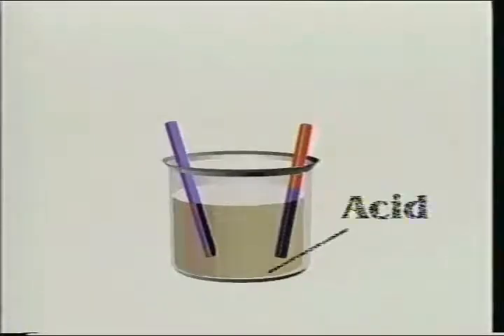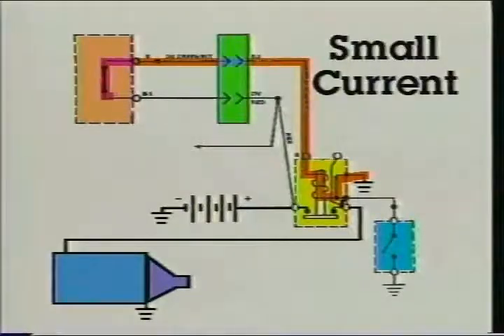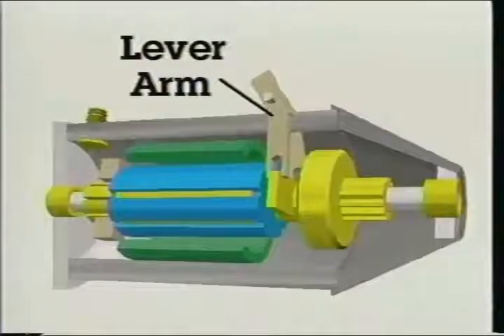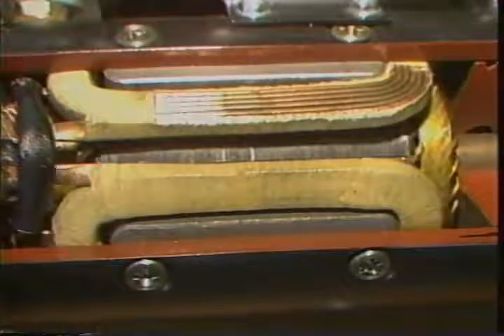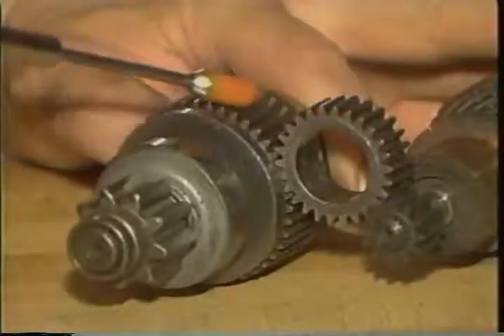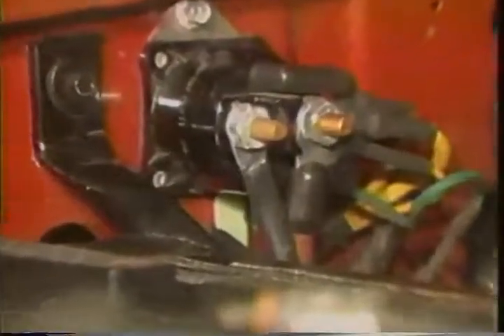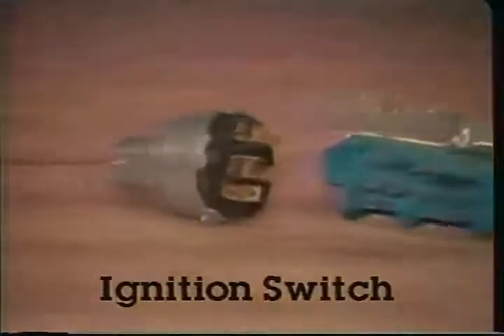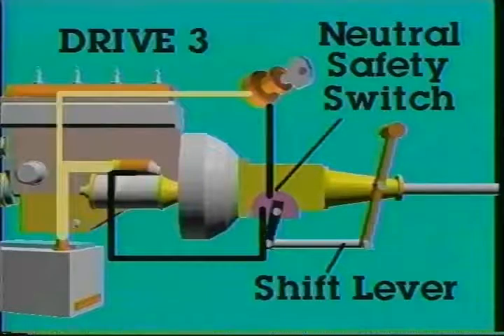M 166D Starting System Operation 22 011